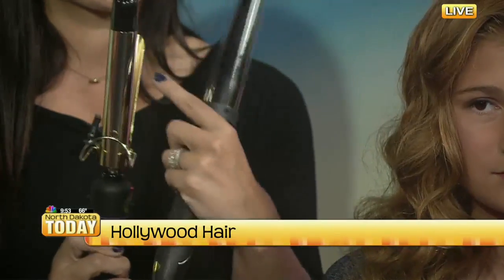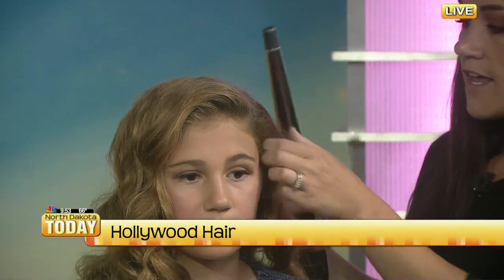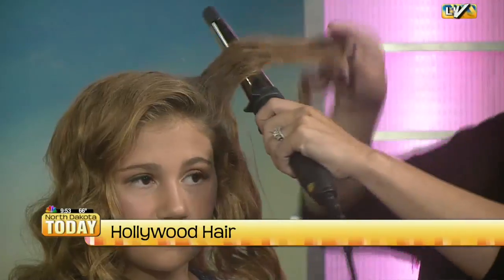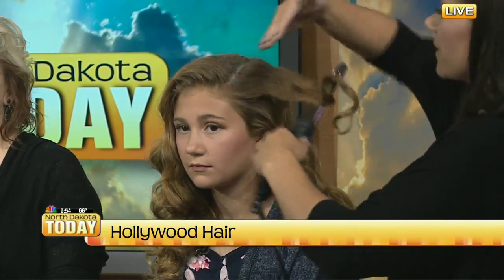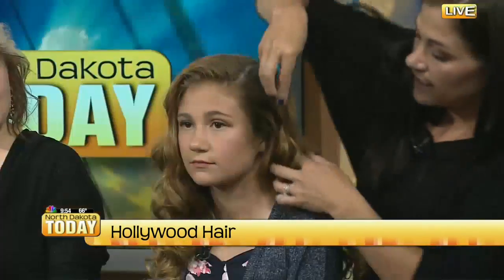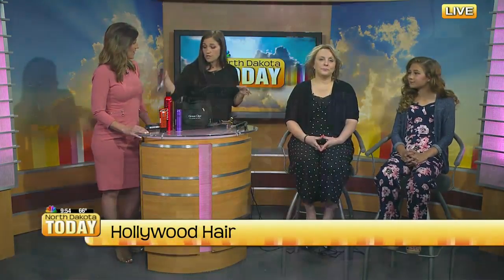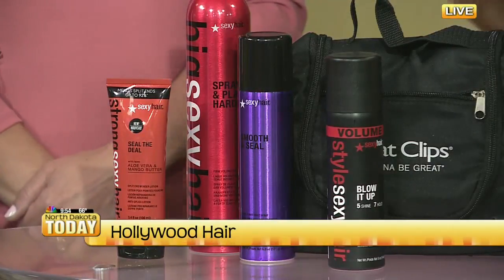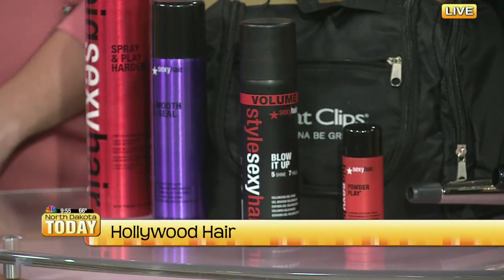NDT Hollywood Hair